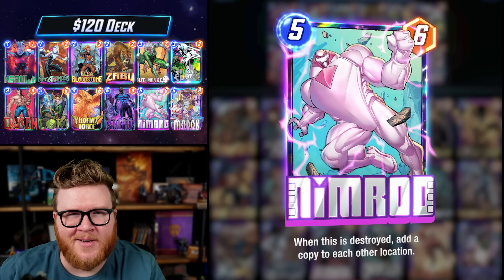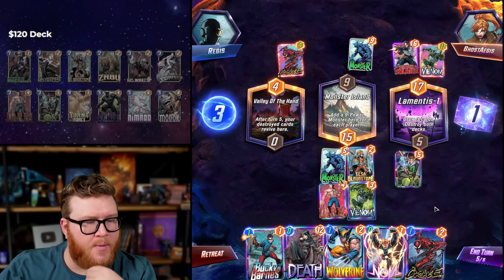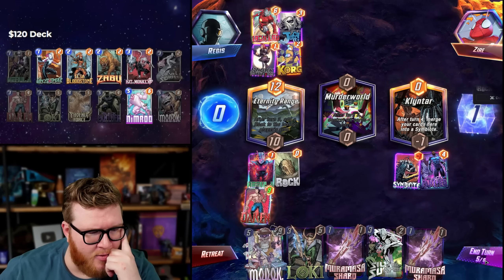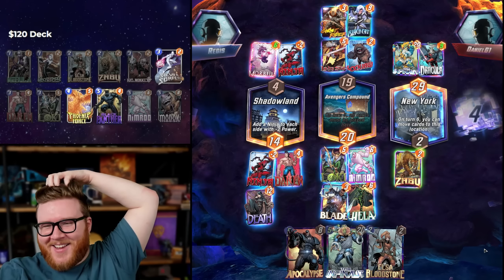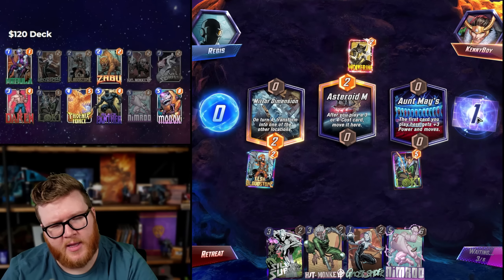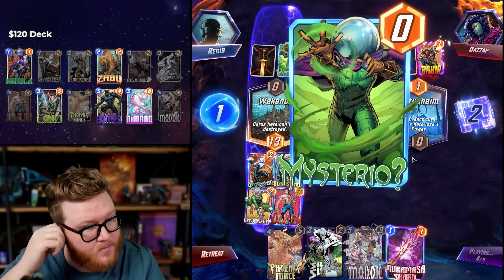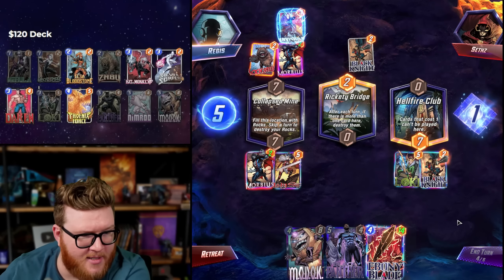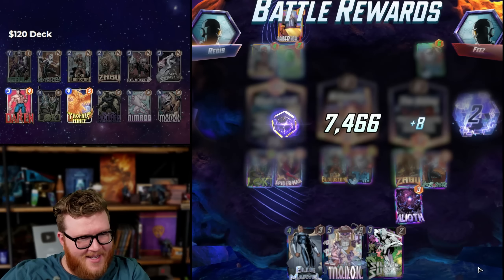I spent $120 on this deck... IT WAS WORTH IT.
To celebrate Marvel Snap's one year anniversary, I took every Season Pass card and tossed them into a single deck to see what would happen. I have to say, the results surprised me.

Decklist: Don't play this deck, it's a meme.
Power Estimate: This deck did way better than I expected, but it is ultimately still just a meme, and should not be played by anyone trying to take the game seriously.

Video Chapters
0:00 Deck Introduction
1:50 Deck Gameplay

Marvel Snap | I spent $120 on this deck... WHAT HAVE I DONE.